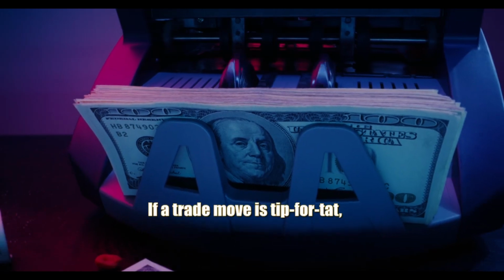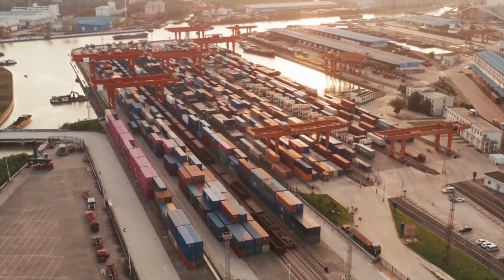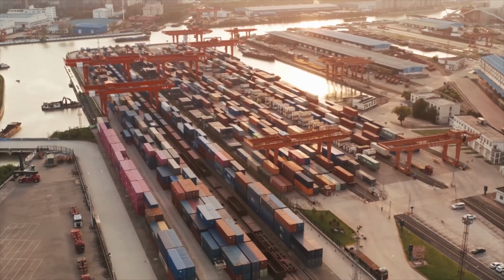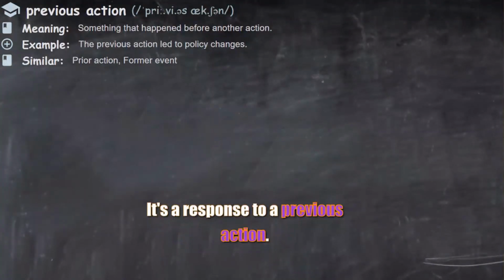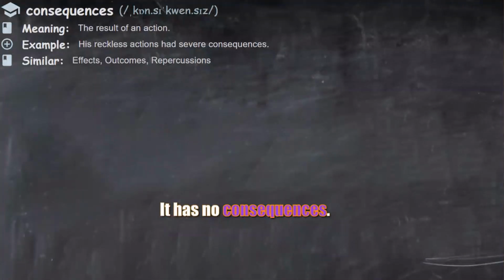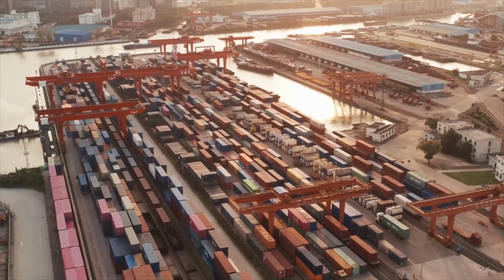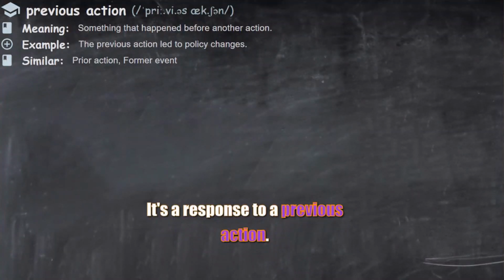English News Listening: Trump-Canada Trade War + Quiz & Essential Vocabulary Guide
Want to improve your English with real-world news? In this episode of FunFluen’s News Unlocked, we break down an important trade dispute between the US and Canada while teaching you advanced vocabulary, idioms, and phrasal verbs.

✅ Learn key terms like tariffs, supply chain, tip-for-tat, and more!
✅ Test your understanding with a fun quiz at the end.
✅ Perfect for English learners who want to speak like a native!

0:00 - Welcome to Funfluen’s News Unlocked
0:17 - Today's topic: US-Canada trade dispute
0:31 - Advanced vocabulary breakdown
0:49 - Key term: Tariffs (Example included)
1:03 - Key term: Supply Chain
1:14 - Key term: Far-reaching
1:27 - Key term: Seek alternatives
1:40 - Key term: Consumer products
1:56 - Key term: Impose tariffs
2:07 - Key term: Tip-for-tat
2:18 - Key term: Up in arms
2:30 - Key term: Bear the brunt
2:50 - Vocabulary in real-world context
3:10 - Quick quiz to test your knowledge
4:37 - Final thoughts & call to action